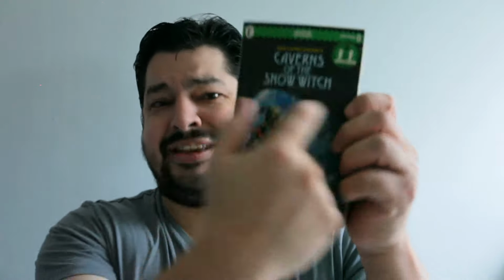#9 FIGHTING FANTASY | Caverns of the Snow Witch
#9 FIGHTING FANTASY | Caverns of the Snow Witch // In this episode we will go through the series of FIGHTING FANTASY.

UPLOAD SCHEDULE:

Monday: Wreckfest
Tuesday: Steam Game or PS5 Newsplay
Wednesday: LIVE Streaming PS4 Gameplay or Flight Simulation
Thursday: Hacknet
Friday: LIVE Streaming Flight Simulation or PS4 Gameplay
Saturday: The Movies
Sunday: LIVE Streaming Fighting Fantasy/Spore

I want to pay for your games and get you cheaper games as well! Follow this link to buy all your PC and Console games from and find out how you get the latest games FREE!

PLANS FOR THE FUTURE:
2020:
2021:
2022:
Grow the channel to 10K+
2023:
- Grow channel to 50K+
2024:

My PC Hardware Specs:
Installed Memory: Crucial 2x 8GB DDR4 Core Speed 2400 16Gb